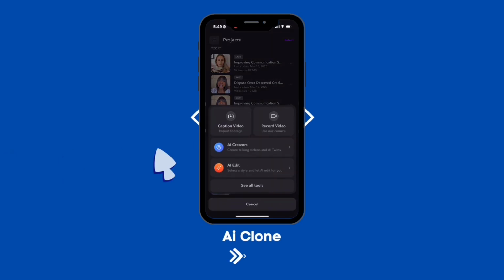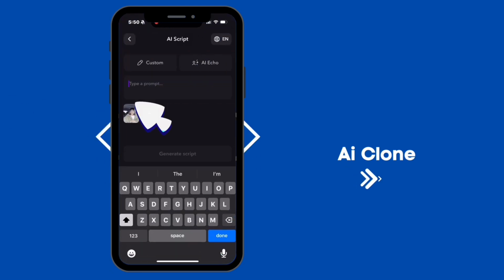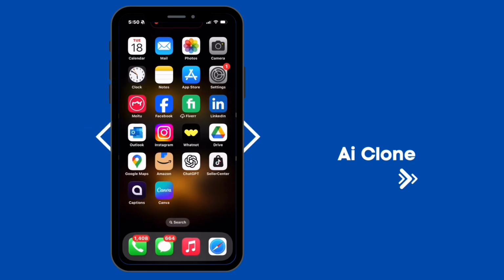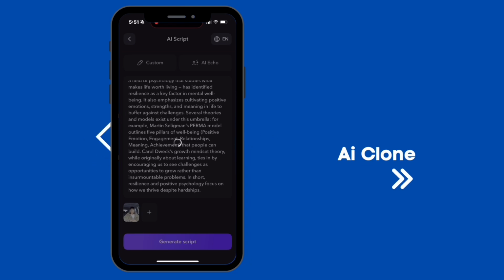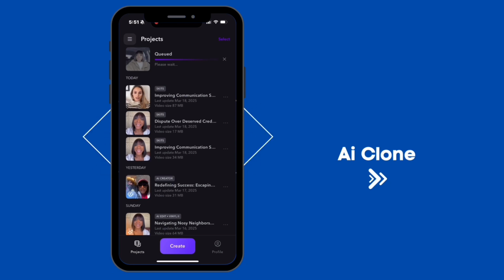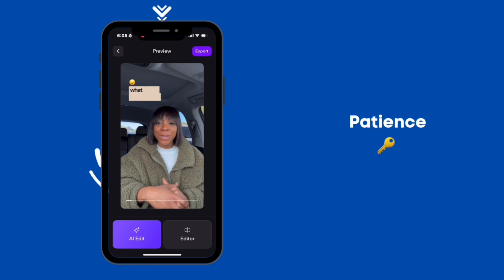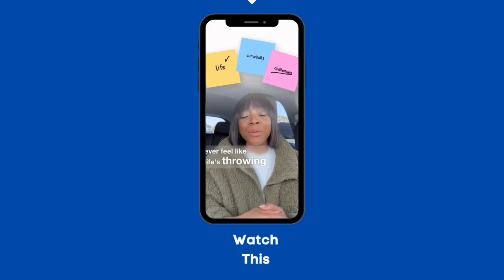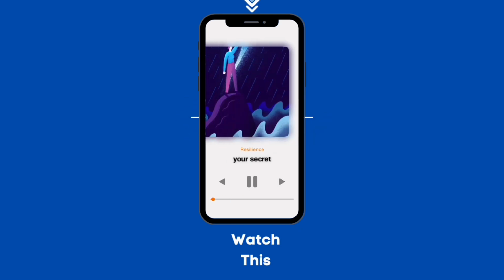How to Clone Yourself with AI! (Captions App Tutorial – Part 1)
AICloning CaptionsApp ContentCreation AIEditing SocialMediaTools🚀 Ever wanted to clone yourself? Now you can! In this video, I’ll show you step by step how to create an AI clone of yourself using the Captions app. This is just Part 1, where I walk you through cloning your voice and face—but trust me, there are so many other features in this app that can take your content to the next level!

🔹 What You’ll Learn in This Video:
✅ How to create an AI clone of yourself
✅ How to make your clone talk and look realistic
✅ Why this tool is a game-changer for content creators

📌 This is just the beginning! There’s so much more this app can do, from voiceovers to AI-generated captions and more!